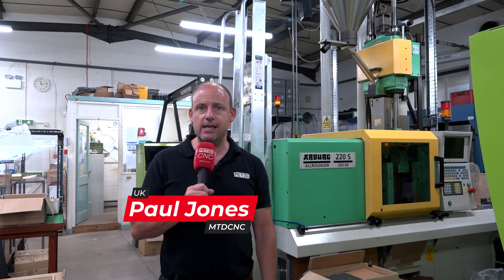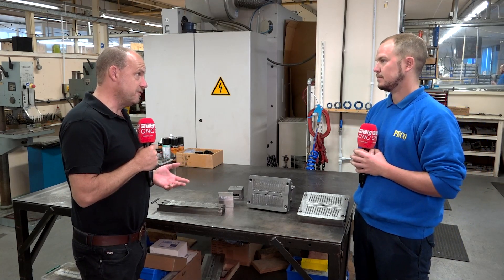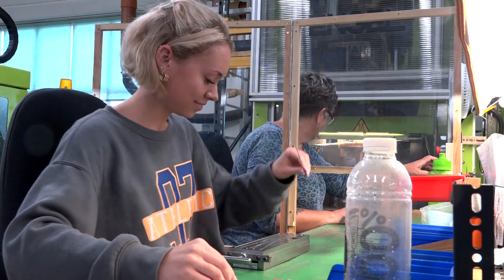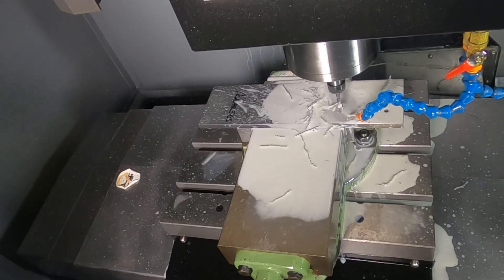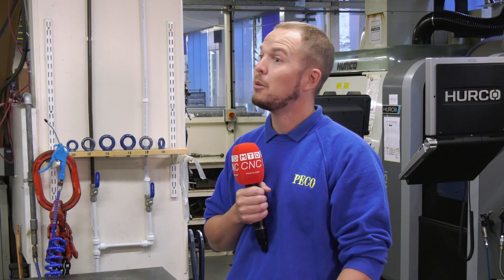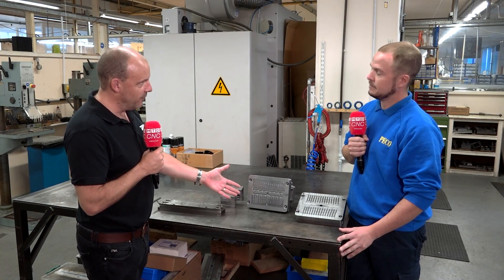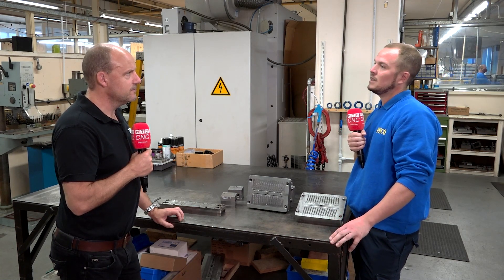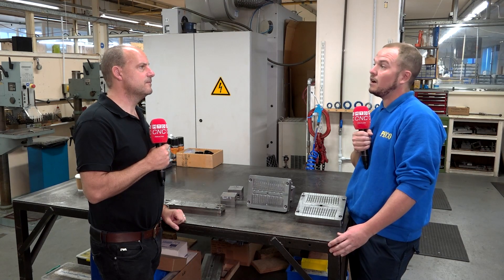Peco using Hurco and Roeders machines to make model railway track and buildings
A fascinating incite into how thousands of perfectly detailed items for model railways are manufactured at Peco. The 42,000RPM spindle on the Roeders is perfect for cutters as small as 0.2mm.
Great pleasure is taken in producing very accurate, detailed parts.

Thanks to MDT for creating this video.